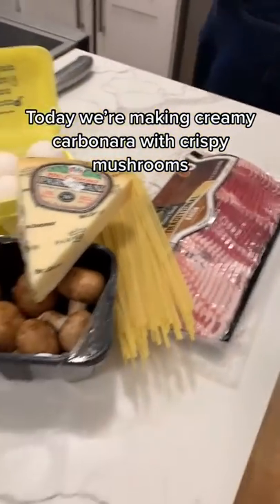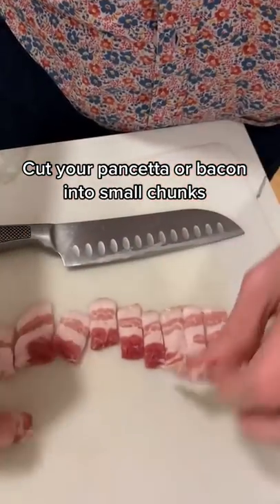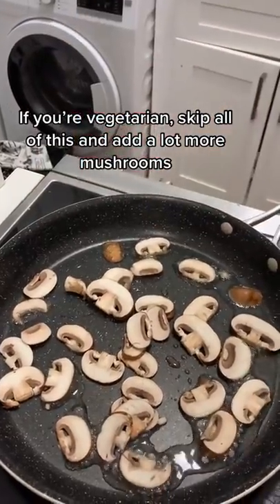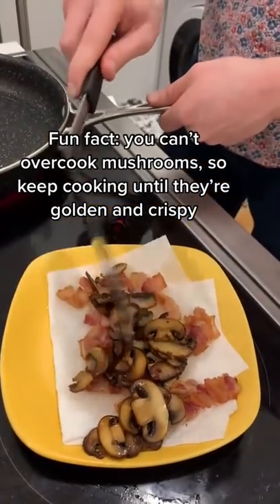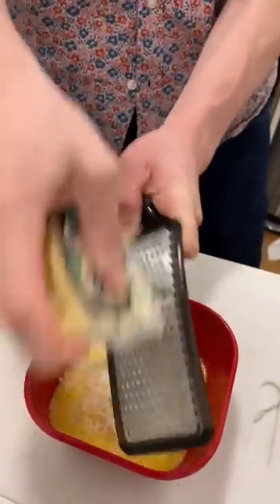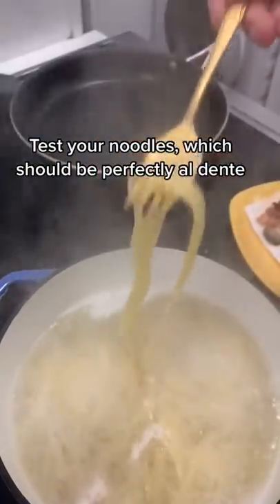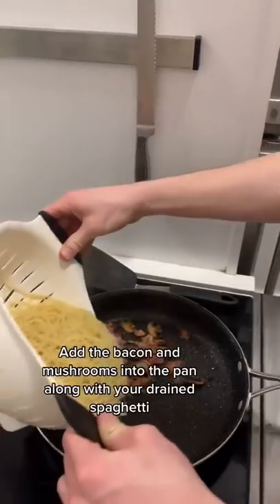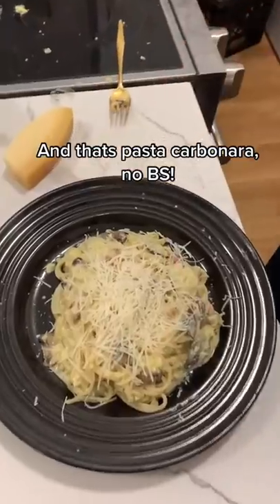Crispy Mushroom Carbonara Recipe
Best food recipes from TikTok. Fast and easy. In this video, you can find out how to make Crispy Mushroom Carbonara Recipe